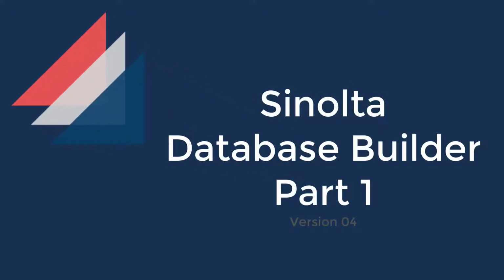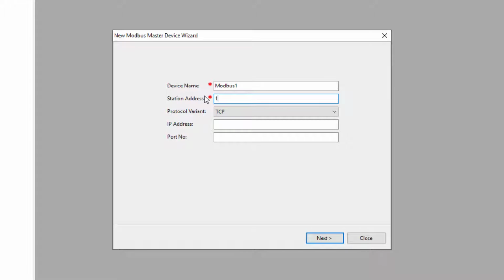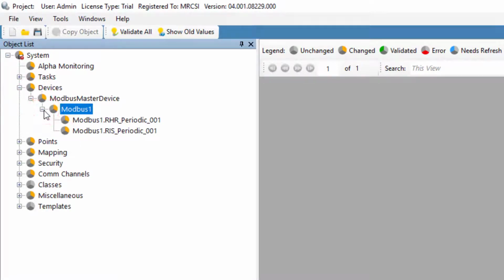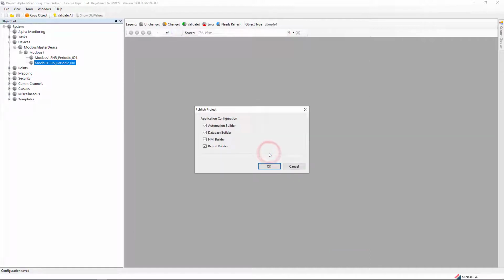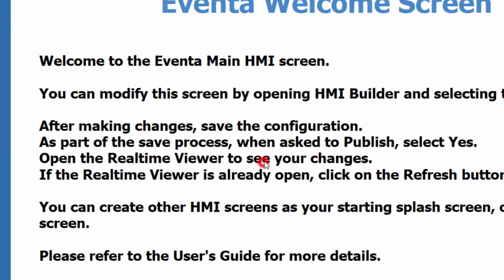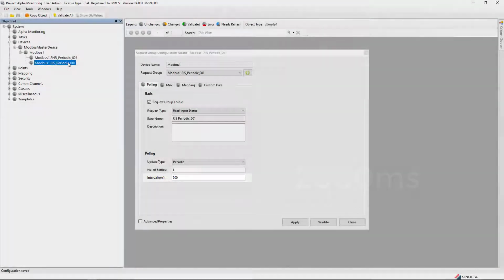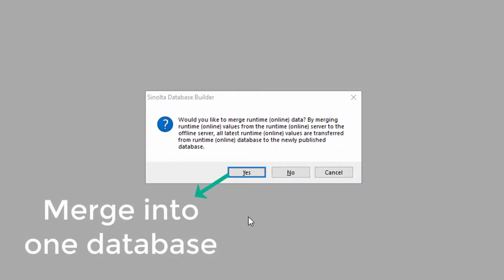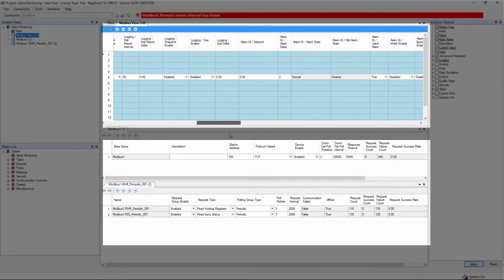Sinolta Database Builder Part1